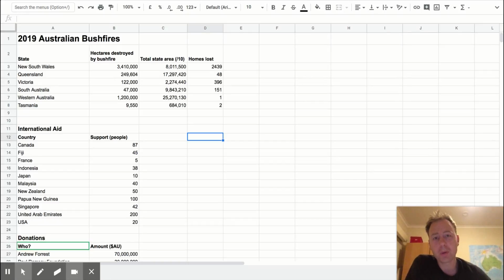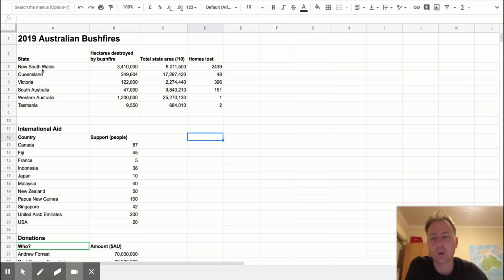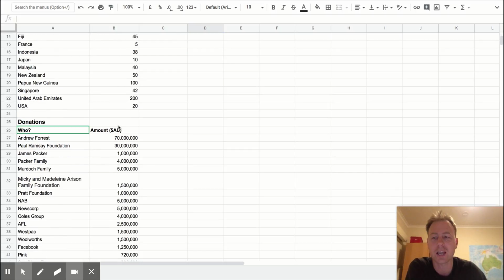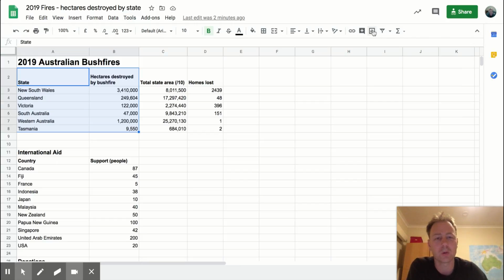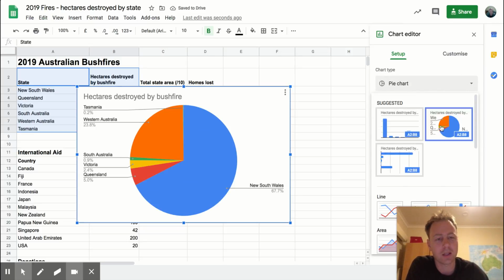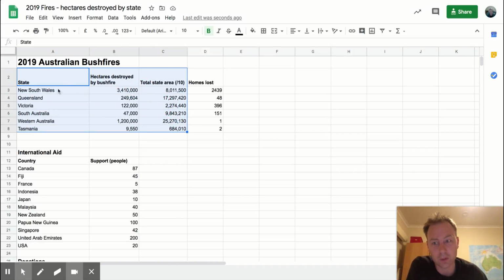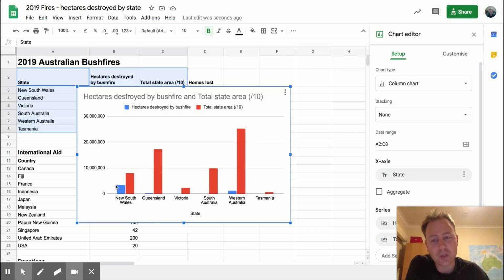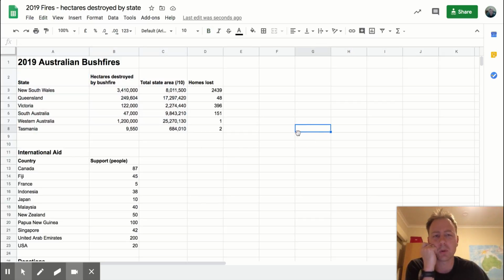How to create charts in Google Sheets